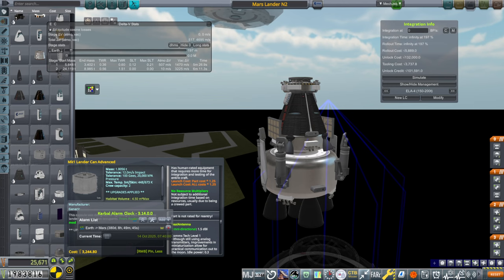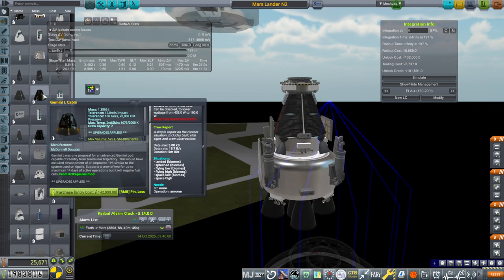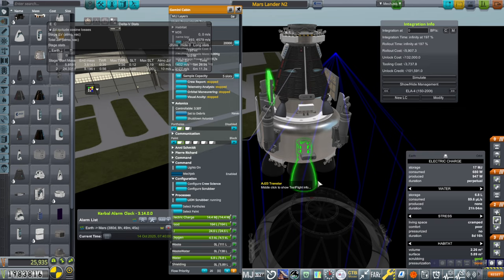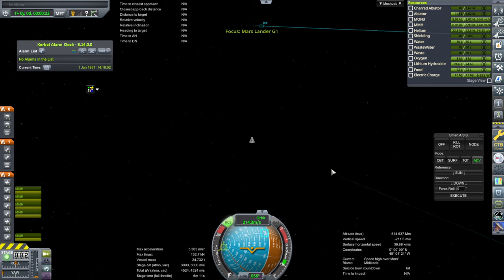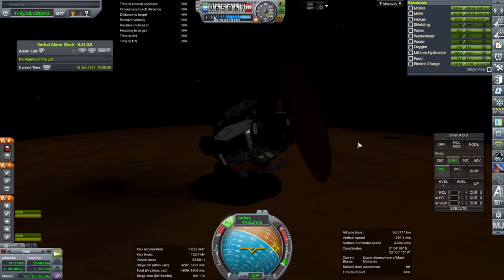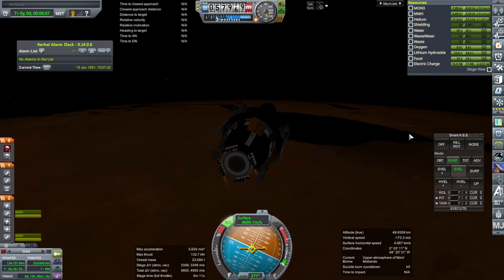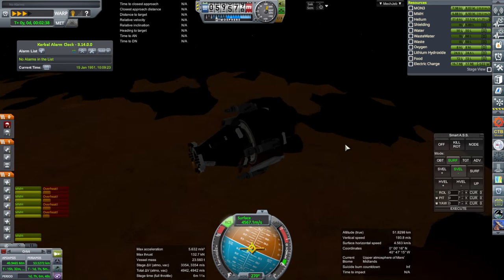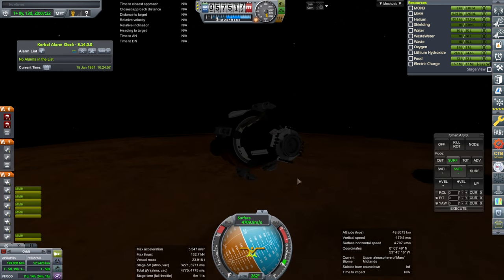RP-1 Career in KSP 1.12 - European Space Agency 91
Annoyed by the fate of the Mk1 Lander Can, I decide to test its replacement in sandbox to do the testing I had expected to do with the recent missions in the career mode. Modlist (Note: doesn't include the unreleased Maya spaceplane)